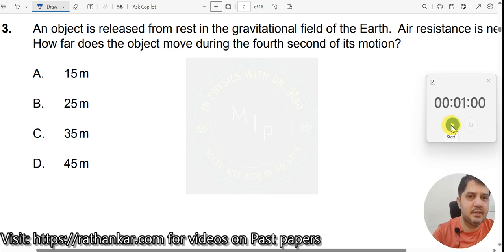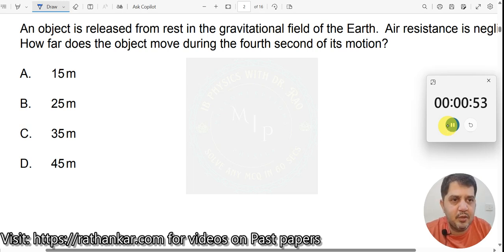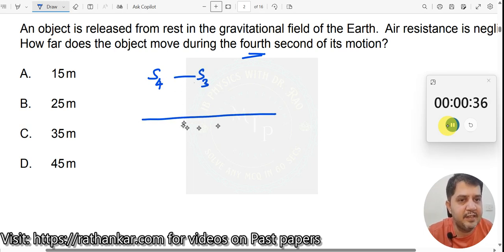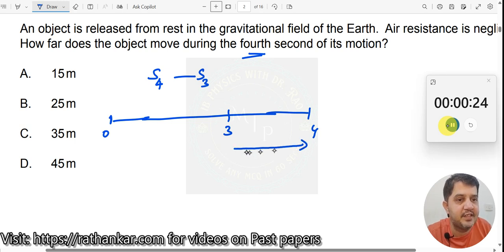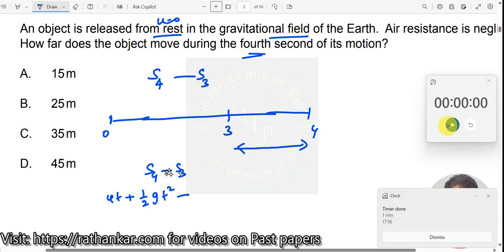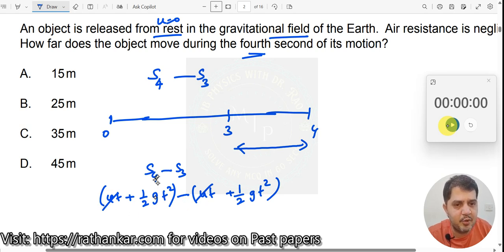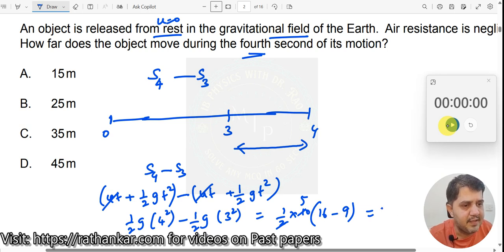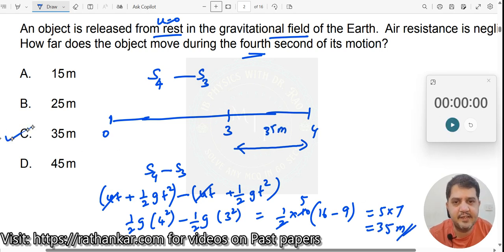3. An object is released from rest in the gravitational field of the Earth. Air resistance is neglig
An object is released from rest in the gravitational field of the Earth. Air resistance is negligible. How far does the object move during the fourth second of its motion?
A. 15m
B. 25m
C. 35m
D. 45m
In this video, we explore an intriguing problem from the IBDP Physics past paper (2017 May TZ1, SL, Paper 1) that focuses on the motion of an object under gravity. As you watch, take a moment to pause the video and attempt to solve the question on your own before continuing. This exercise not only enhances your understanding but also solidifies the concepts of free fall and kinematics.
To give you a better understanding, let’s briefly delve into the concepts related to this problem. When an object is released from rest, it begins to accelerate downwards due to the force of gravity. In this scenario, we assume air resistance is negligible, allowing us to focus solely on the gravitational force acting on the object. The acceleration due to gravity (denoted as ggg) is approximately 9.81 m/s² near the surface of the Earth.
One crucial aspect of motion under gravity is understanding the distance traveled during specific intervals. The problem specifically asks for the distance moved during the fourth second of motion. This requires you to consider the object’s total displacement over multiple seconds rather than just from the start to the fourth second.
To find the distance traveled during the fourth second, you must first determine the total distance fallen at the end of the fourth second and then the total distance fallen at the end of the third second. The distance moved during the fourth second is the difference between these two values. While I won't go into the full solution, here’s what you need to input:
• Total distance fallen at the end of 4 seconds: Use the appropriate equation for displacement under constant acceleration.
• Total distance fallen at the end of 3 seconds: Apply the same method as above.
By subtracting the second value from the first, you’ll arrive at the distance moved during the fourth second.
As this question is rooted in the IBDP curriculum, it promotes several learner profiles and skills. It fosters inquiry-based learning by encouraging students to think critically about motion and gravitational effects. Additionally, this problem enhances their analytical thinking skills, enabling them to break down complex scenarios into manageable parts.
Through this exercise, students are also developing the following skills:
1. Critical Thinking: Assessing how motion is affected by gravity and interpreting the relationship between time and distance.
2. Problem-Solving: Applying kinematic equations and understanding the principles of physics to arrive at a solution.
3. Numerical Skills: Working with numerical values and understanding units of measurement related to motion and acceleration.
As you engage with the video, consider these inquiry questions:
• What assumptions are we making about air resistance in this problem, and how would including it change the outcome?
• How does the concept of free fall apply to other real-world scenarios, such as skydiving or projectile motion?
• Can you think of examples where objects fall at different rates due to various forces acting on them?
Feel free to pause the video at any point to work through the problem. If you find yourself struggling with the solution, don’t worry! You can always revisit the explanation after giving it a try.

1. IB Physics Hub

2. My Linkedin Profile

3. My Facebook Profile

4. My Instagram Profile